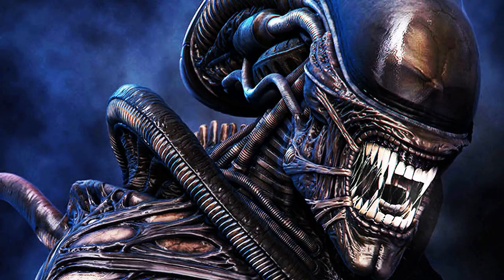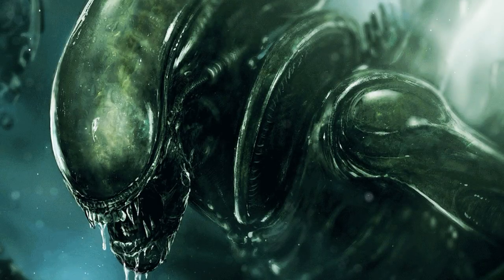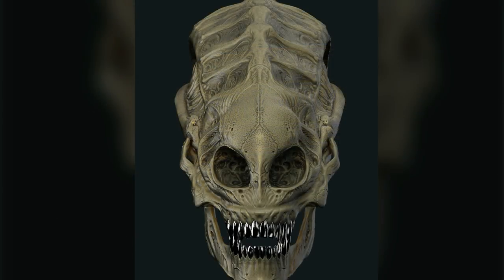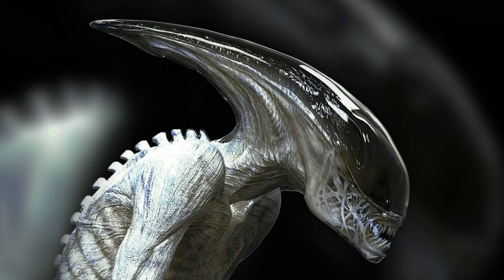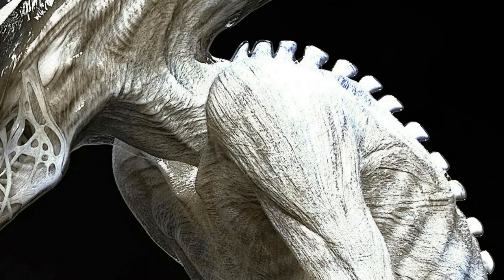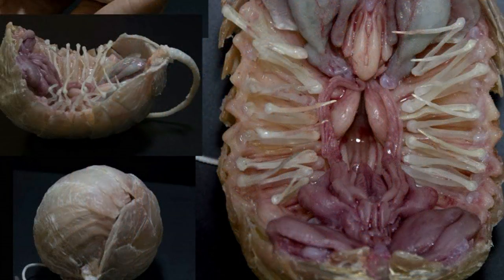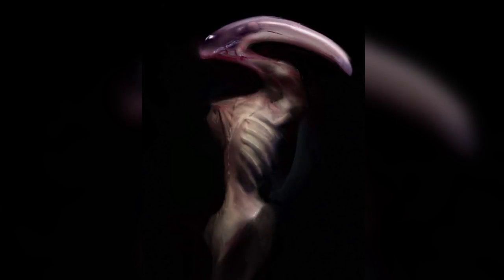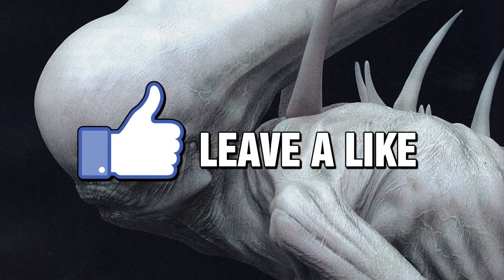ALIEN: COVENANT - PROTO FACEHUGGER - UNUSED ART - PROTO NEOMORPH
Here we look at more unused art pieces from Colin Shulver and Dominic Hailstone. They give us a look at alternate ideas that never made it into Alien Covenant.

The Predator 2018 Movie Trailer Reveal Breakdown, Predator 4 Movie Trailer, Toronto, Canada, Vlog, Alien Covenant, Xenomorph, Reaction, Predator 2.0, Comic Books, Horror Films Movies, Alien vs Predator Multiplayer, Pacific Rim Uprising Ending, AcidGlow